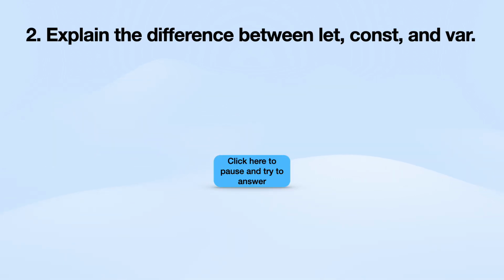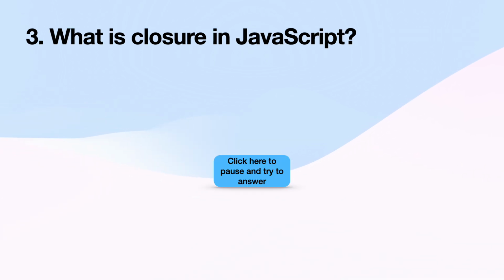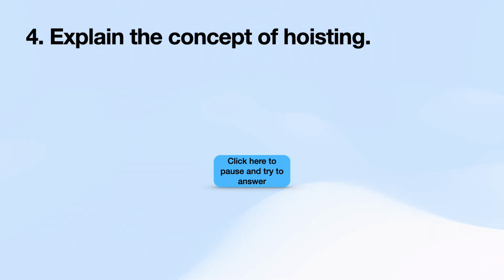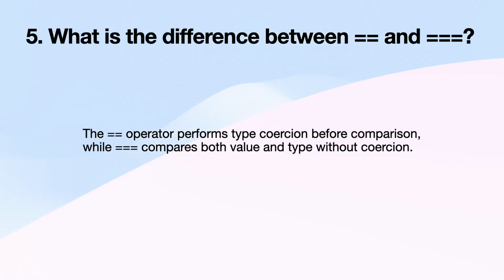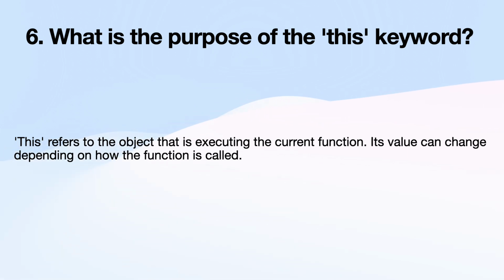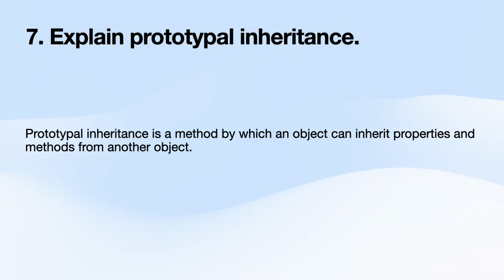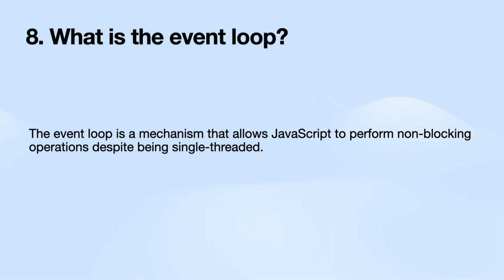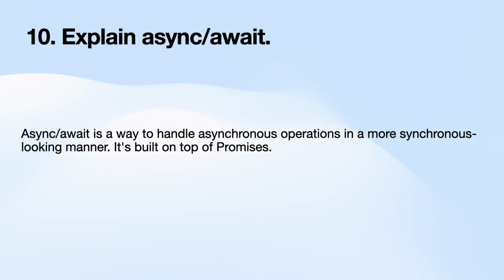Top 10 Interview Questions for JavaScript Developers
This video covers the top 20 interview questions for JavaScript developers, providing in-depth explanations and insights into key JavaScript concepts. From basic syntax to advanced topics like prototypal inheritance and async/await, this comprehensive guide will help you prepare for your next JavaScript interview with confidence.

00:00:00 Introduction
00:00:34 What is JavaScript
00:01:37 Explain the difference between let, const, and var.
00:03:19 What is closure in JavaScript?
00:04:48 Explain the concept of hoisting.
00:06:02 What is the difference between == and ===?
00:07:30 What is the purpose of the 'this' keyword?
00:08:50 Explain prototypal inheritance.
00:10:18 What is the event loop?
00:11:34 What are arrow functions?
00:12:08 Explain async/await.
00:13:25 Final Words